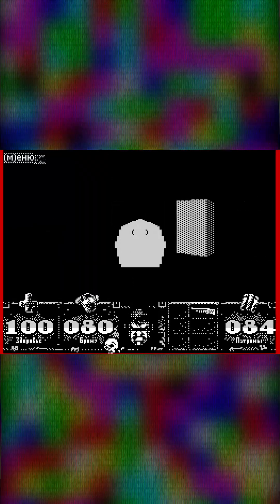ZX Spectrum Quake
Borsch is a Quake type game for the ZX Spectrum with full polygonal 3D